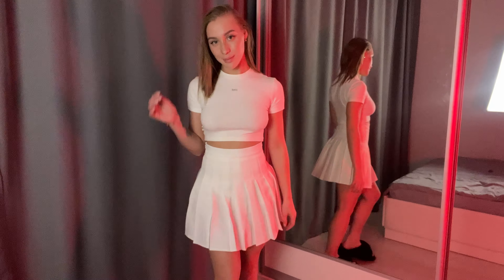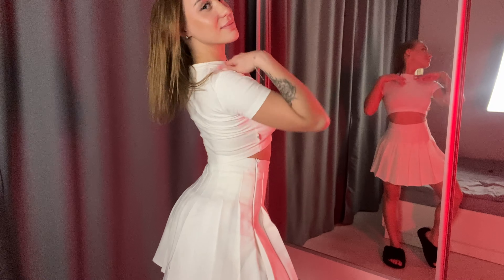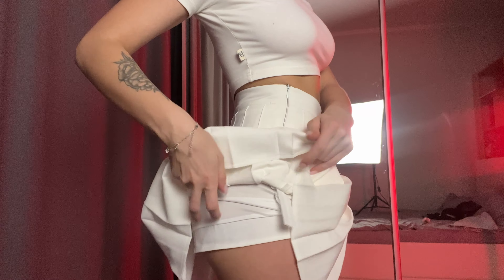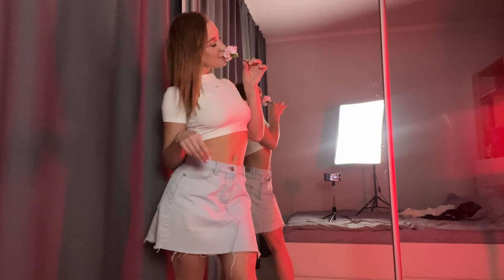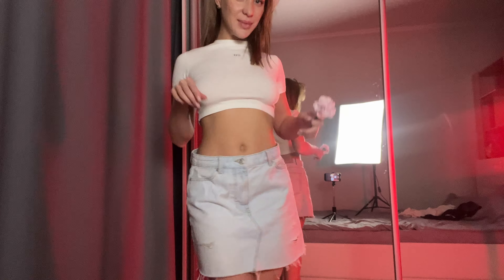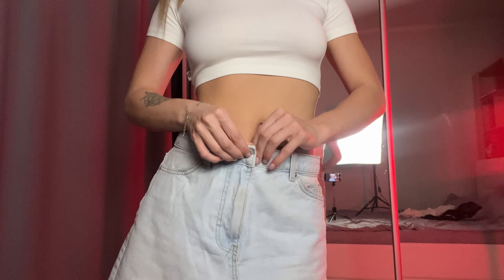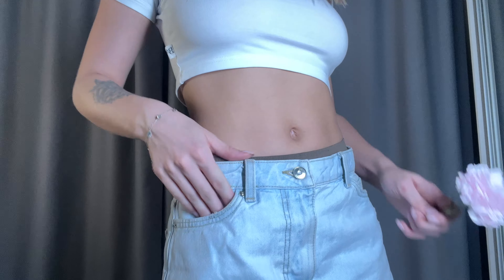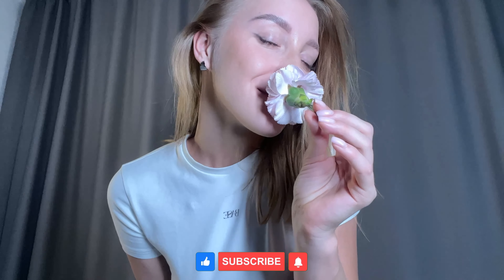[4K] MINI Skirt Try On Haul 🌺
👗✨ Welcome to my new video review! Today I decided to show you two different skirts and share my impressions about each of them.
The first skirt is a white pleated model that adds a touch of elegance and femininity. It is perfect for special events or romantic looks.
💫The second model is a denim skirt, which is always on trend and suitable for everyday style. It is comfortable, practical and easy to combine with different tops. In this video I will show you how these skirts look on me, talk about materials and styles, and offer ideas for combining with other clothes and accessories.
I hope this video will be inspiring and help you make your stylish choice!